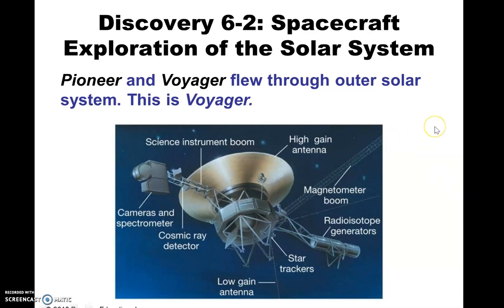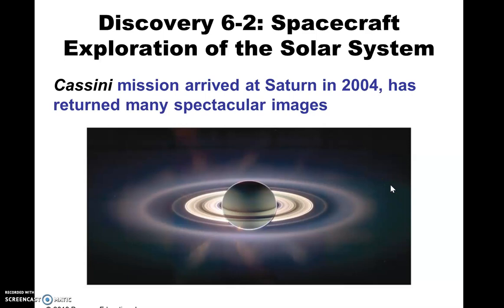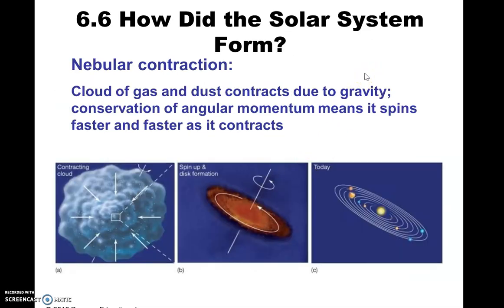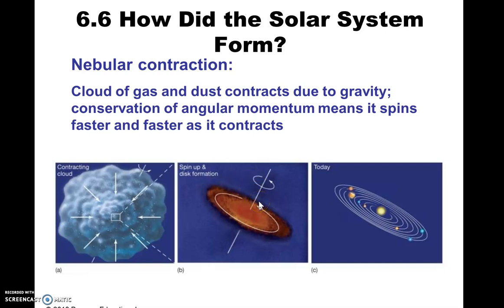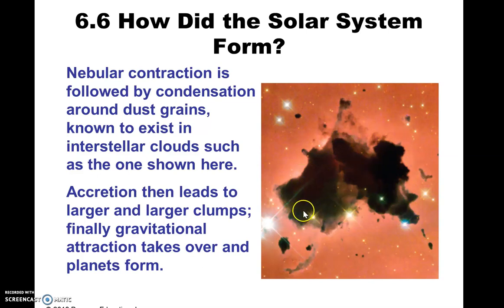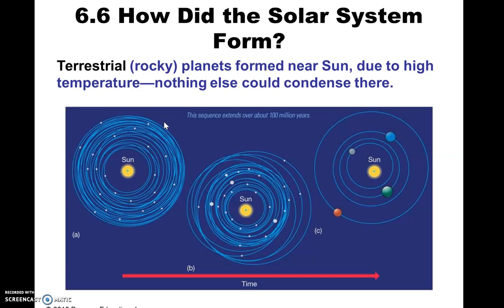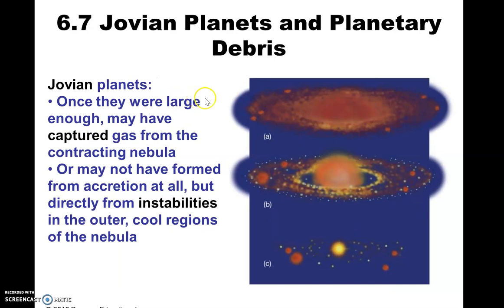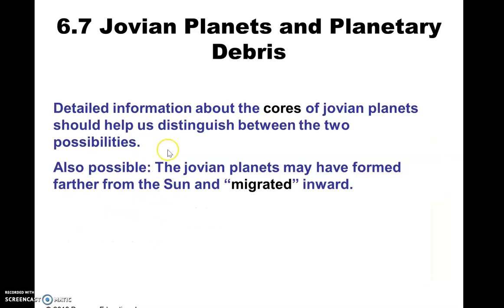Ch6 Part D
AST 101 Part D